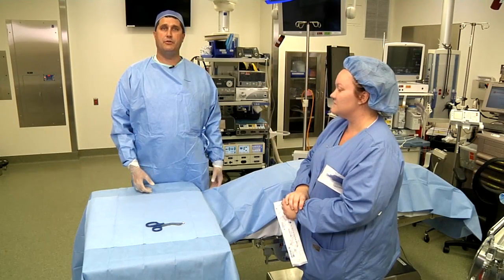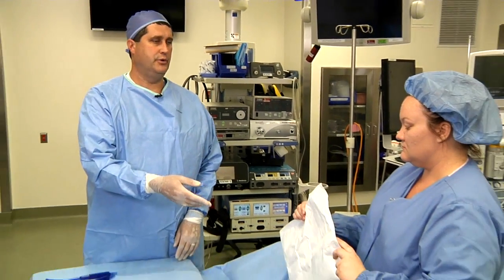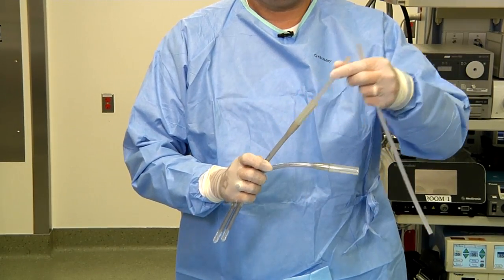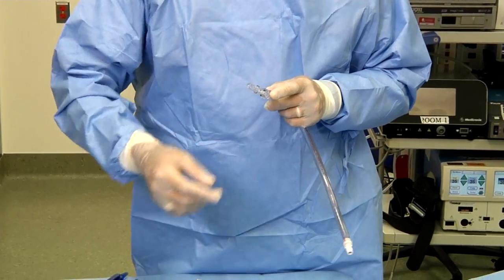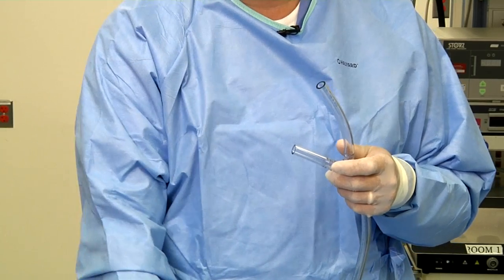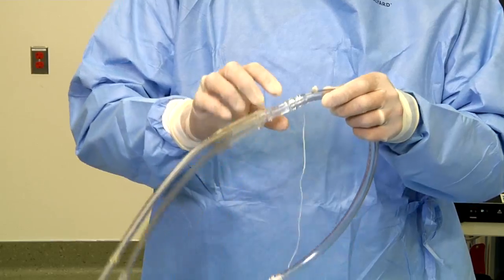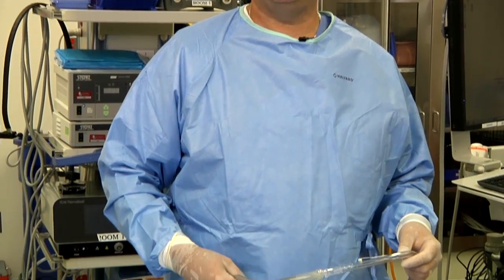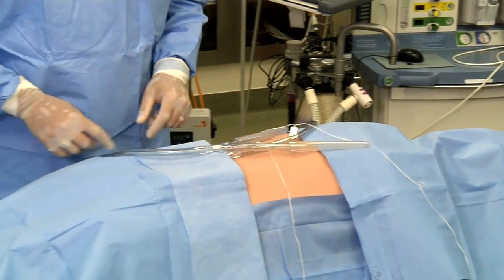7 Sterile Field assembly for ThermoChem™ HT-2000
Sterile Field assembly for ThermoChem™ HT-2000 (Specific Process Video #7)